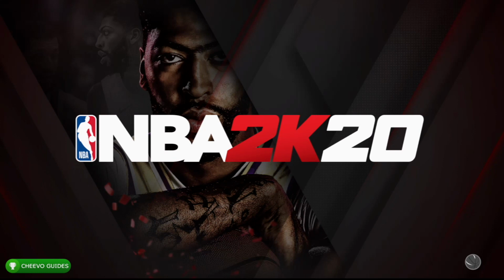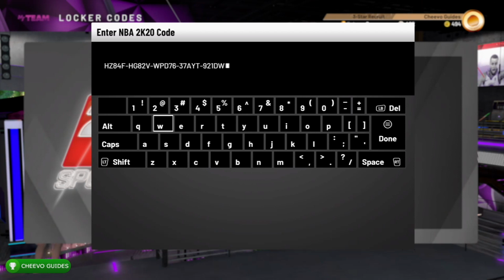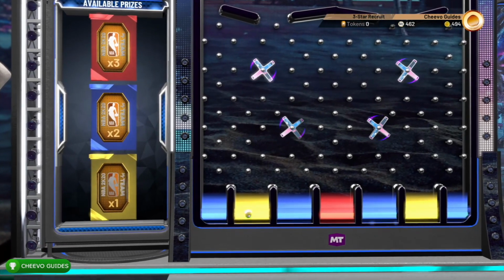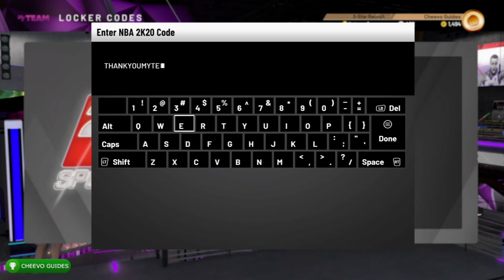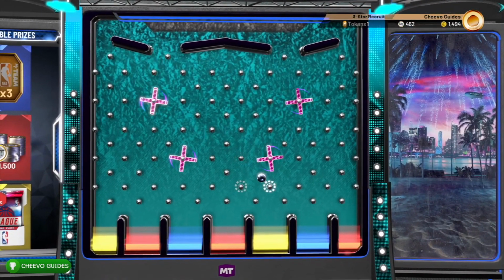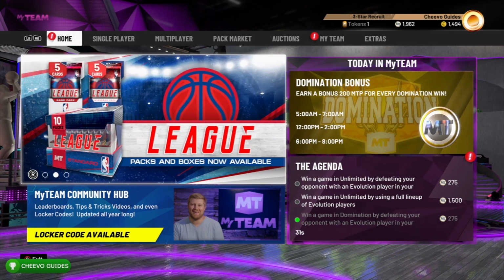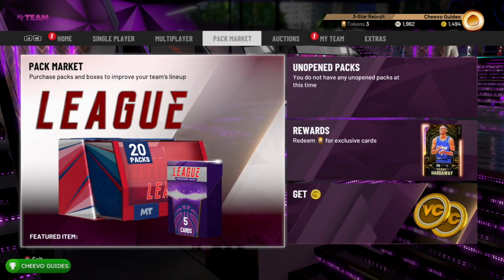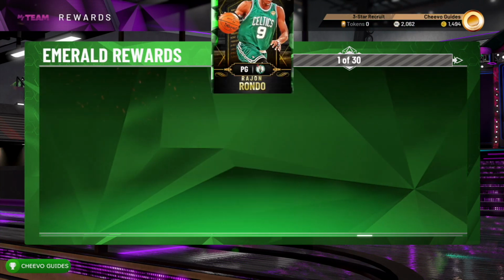NBA 2K20 - The More The Merrier | Achievement / Trophy Guide **FAST**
NBA 2K20 - The More The Merrier | Achievement / Trophy Guide

🎮3 FREE LOCKER CODES🎮
1- Up to 3 Tokens: HZ84F-HG82V-WPD76-37AYT-921DW
2 - 3 Tokens, MT, or Base Pack: THANKYOUMYTEAMCOMMUNITY
3 - Last Code is found at the MyTeam Menu at the bottom. You get it for taking a survey

GAME: NBA 2K20
PUBLISHER: 2K GAMES
DEVELOPER: 2K GAMES
AVAILABLE ON: Xbox One, PS4, & Nintendo Switch